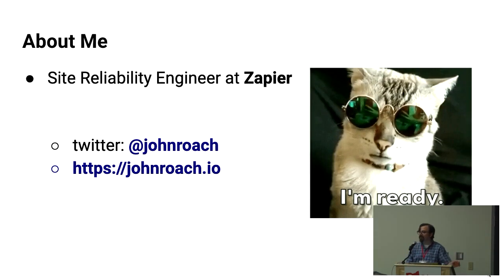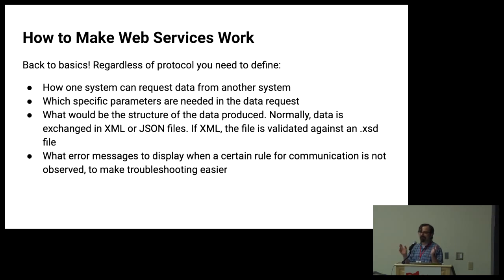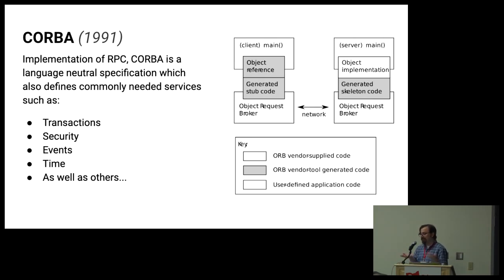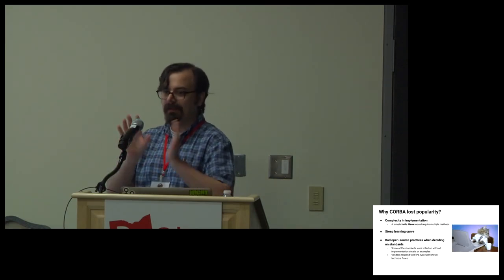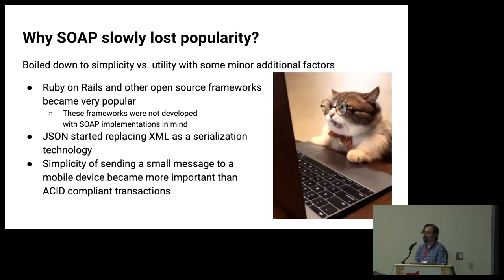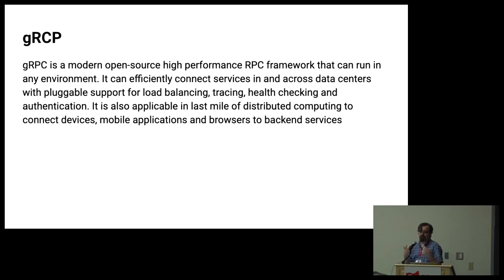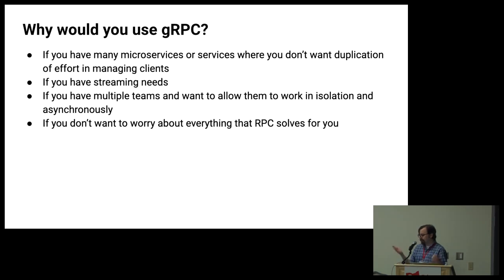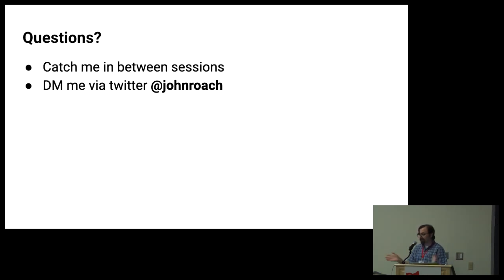"gRPC and What, Why, How?" - John Roach (Pyohio 2019)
John Roach

# gRPC and what, why, how?

In this talk, we will be covering the following topics:

- **What is gRPC?** We will be talking about serialization and what RPC is in general. We will quickly skim over the history of previous similar protocols for example: SOAP and CORBA. We will be talking about the problem space these protocols tried to resolve and why it slowly lost popularity.

    We will be giving a quick overview of RESTful services and what has been done so far to support RESTful services.

    We will look into the history of gRPC and how it came to be.

- **Why use gRPC?** With a segway from the first topic we will be looking into what gRPC is doing differently than the previous generation RPC solutions and pros/cons against using REST.

- **How can we use gRPC with Python?** Will showcase via live coding(or code samples for backup) the creation of a 'Hello World' application. We will write a simple proto file, generate code from it and start it as a service and query the service using an open source tool. We will also demonstrate how quick someone might create a client for the gRPC service.

- **Production Considerations:** We will go over the most important considerations when deciding to use gRPC in production. Such as build tooling, testing, deployment and load management considerations.

- **Q&A:** Time allowing will open the floor to questions that people might have

You might have overheard yet another acronym "gRPC" getting thrown when talking about a replacement of REST or when mentioning microservices. In this talk, we will be looking into what gRPC is, the reasons why you would use it, how you would use it with Python and talk about considerations for running gRPC services in production.

Sun Jul 28 12:45:00 2019 at Cartoon 2